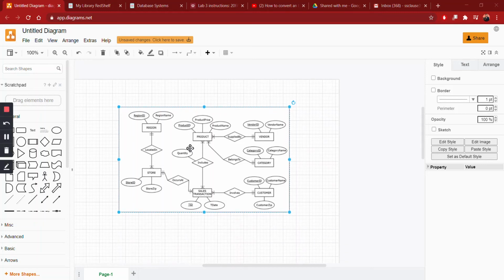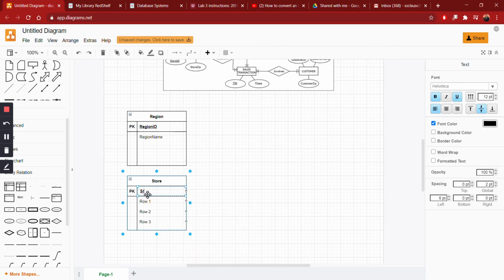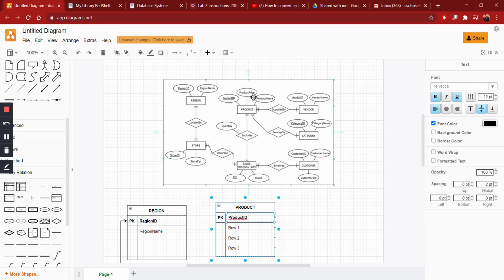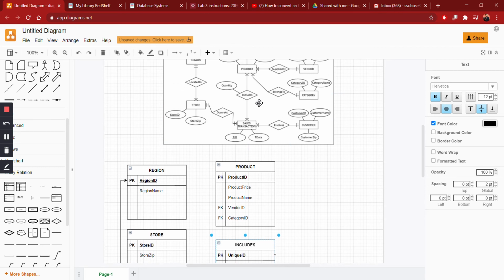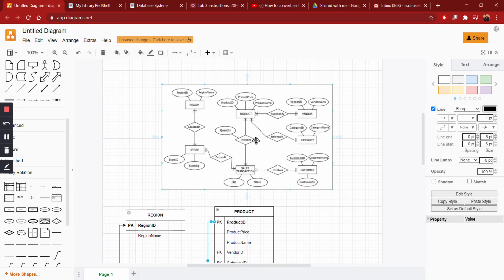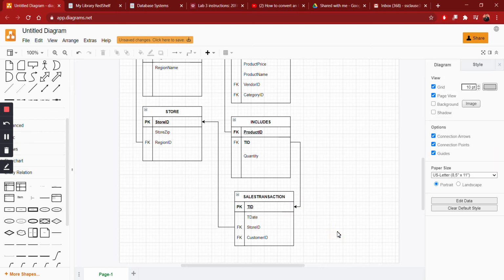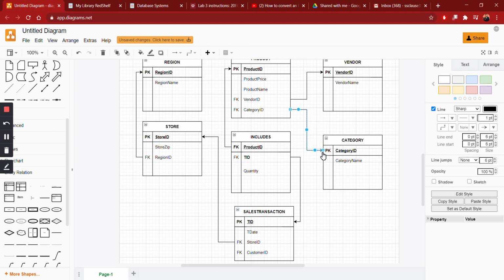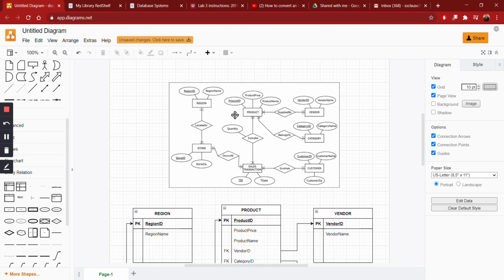How to map ER diagram to relation schema